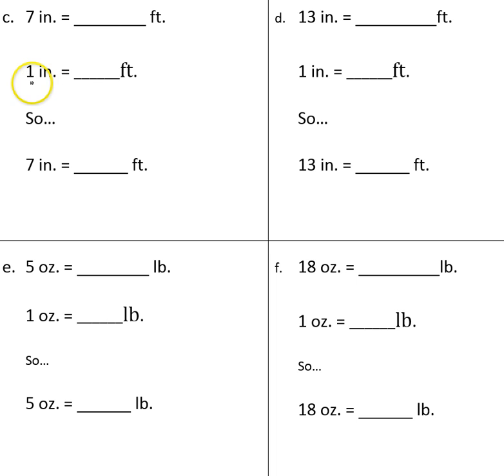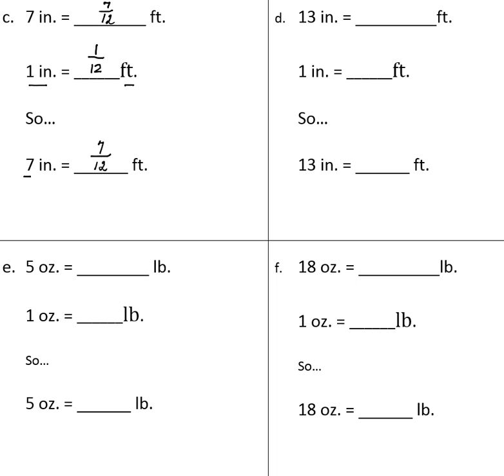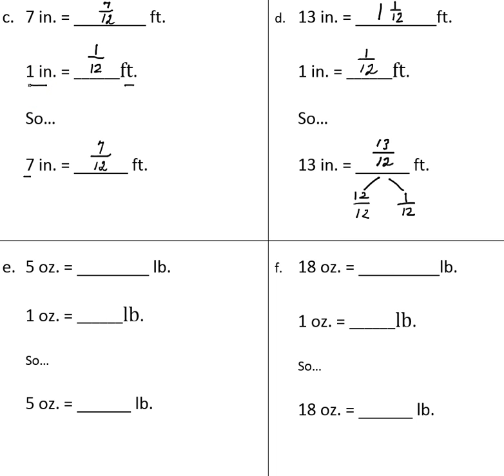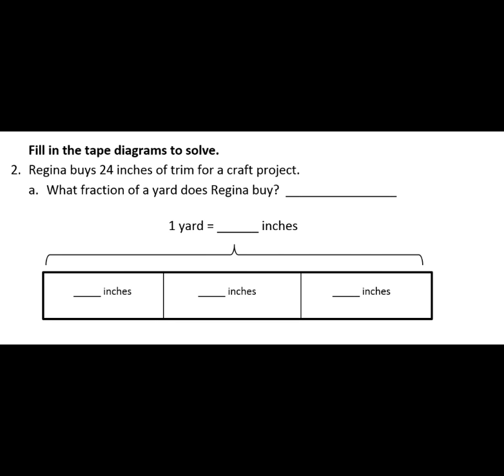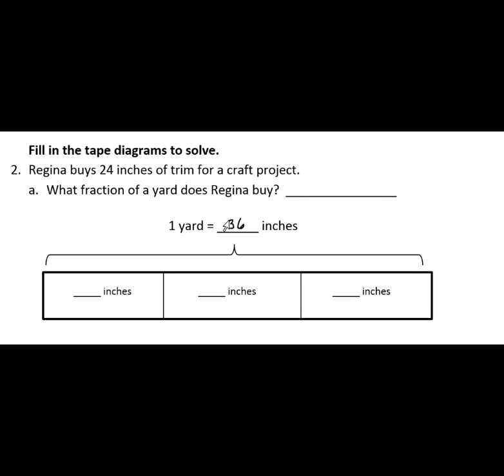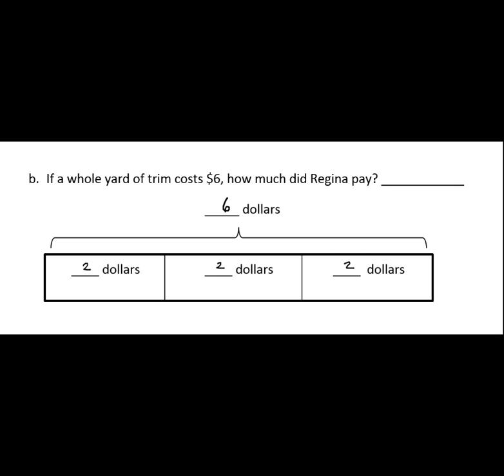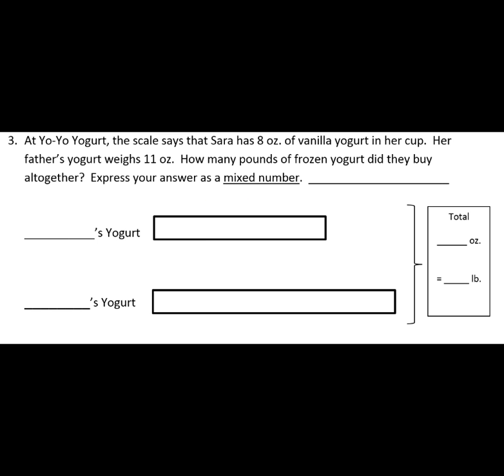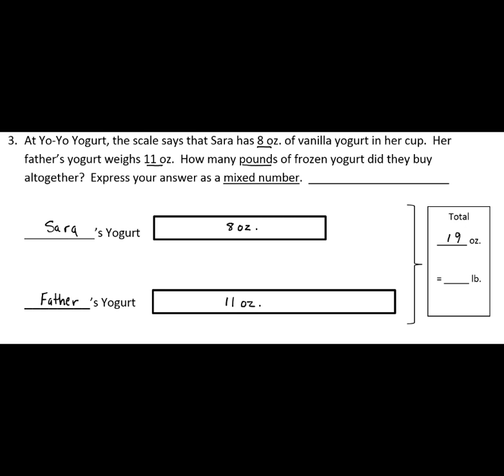G5 M4 L19 Tutorial